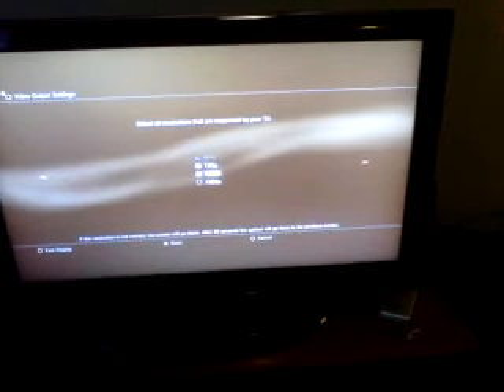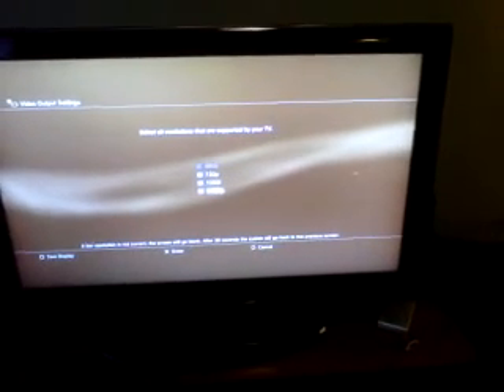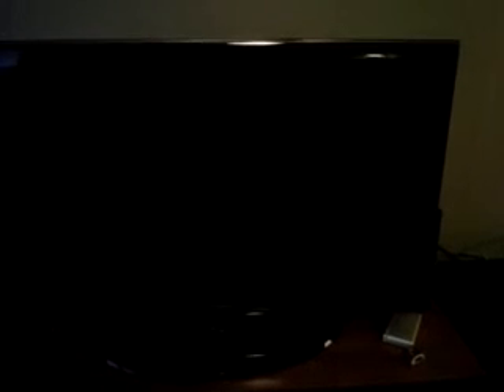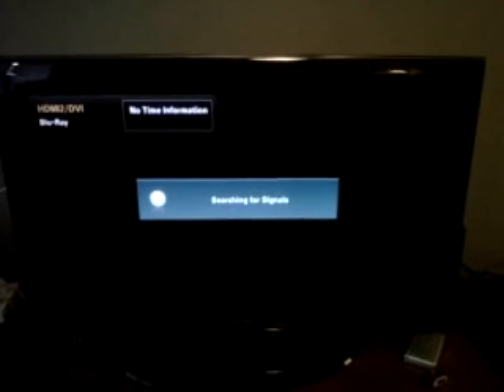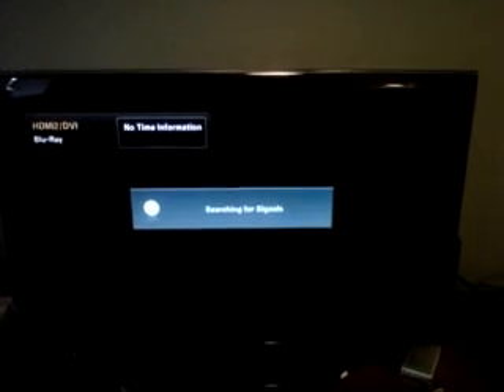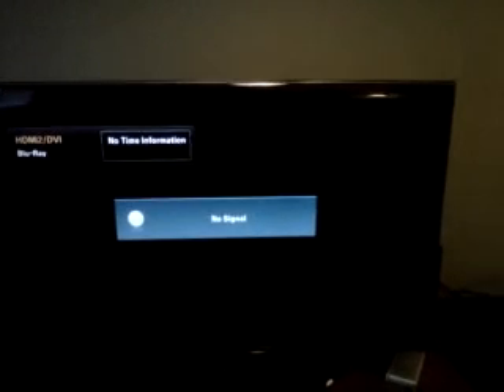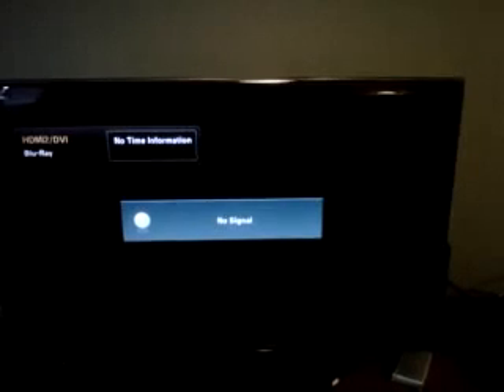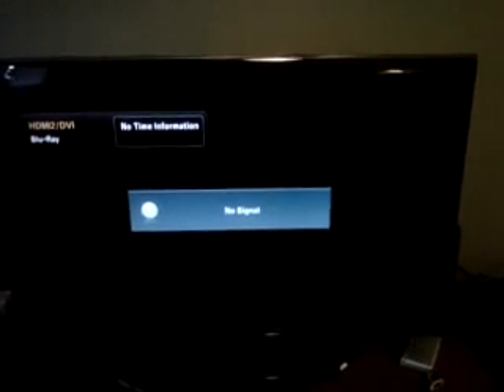Onkyo TX-S606 HDMI PS3 Failure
The HDMI works intermittently. It mainly fails when I start everything up for the first time in the morning. Right after I did this, the 1080i failed too.

Update: After talking with Onkyo, I sent it to ABL Electronics. They replaced the HDMI board and it works fine now. It was under warranty.